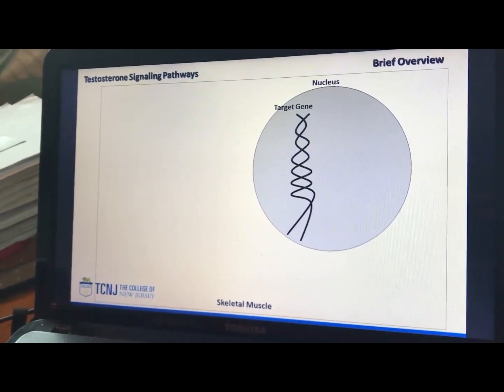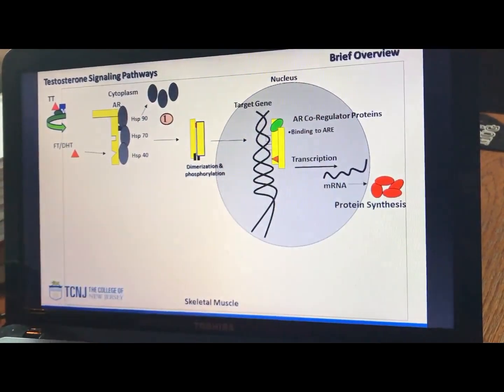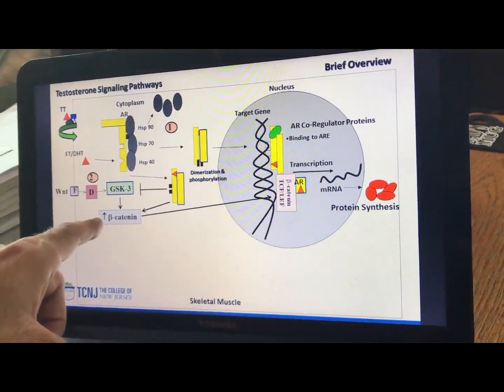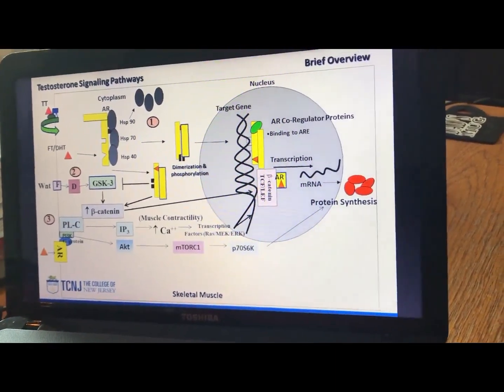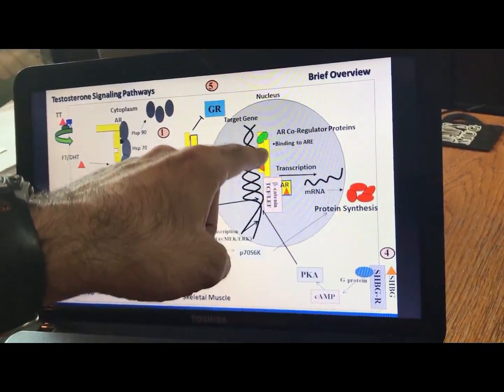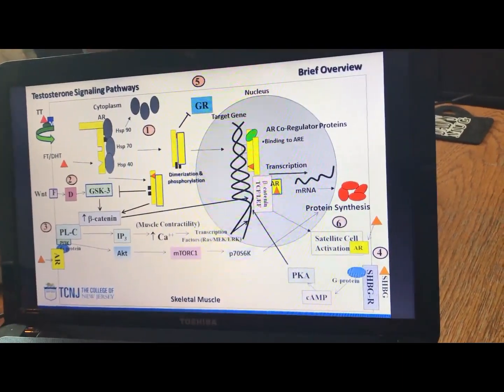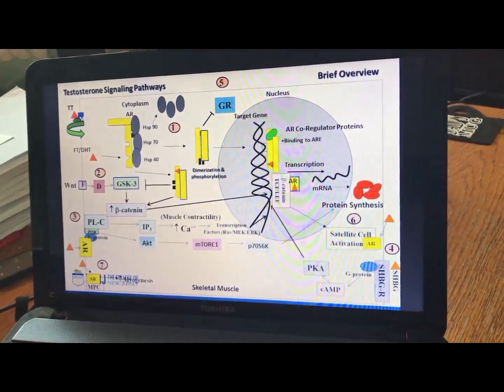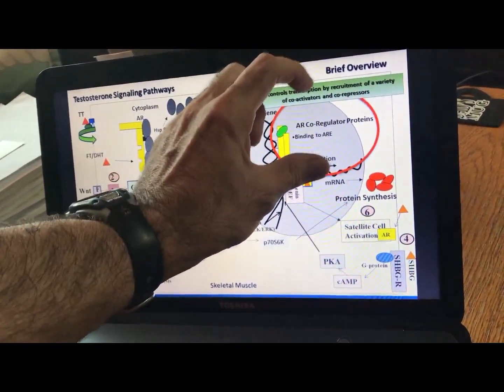Testosterone Signaling with Dr. Nicholas Ratamess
Short clip with Dr. Nicholas Ratamess explaining a slide he presented at ACSM and NASM conferences this year. Dr. Ratamess is an esteemed researcher and the current editor-in-chief of The Journal of Strength and Conditioning Research. In his own training he has benched over 400lb and squatted and deadlifted well over 600lb.